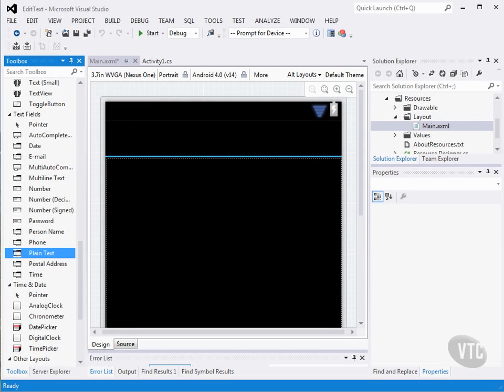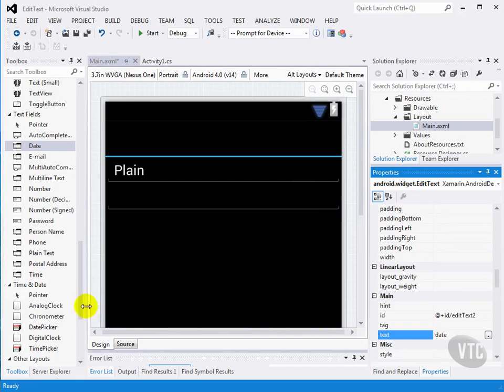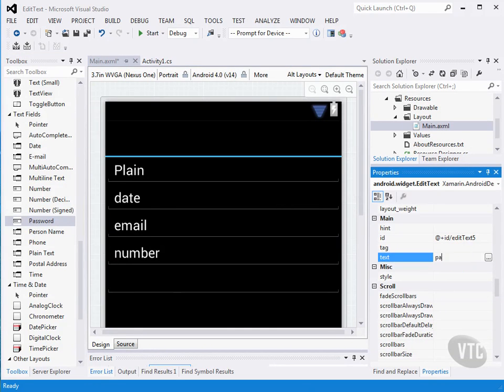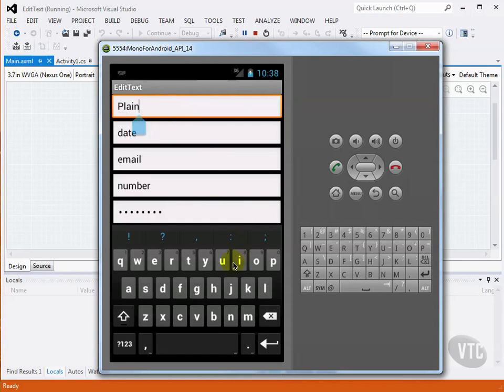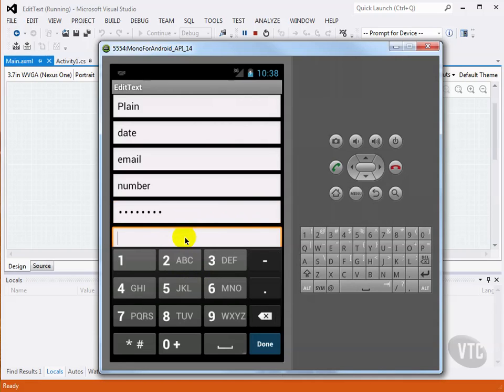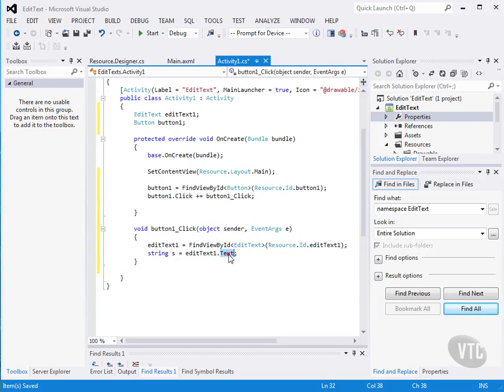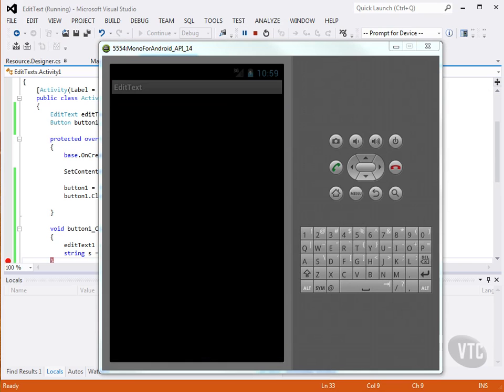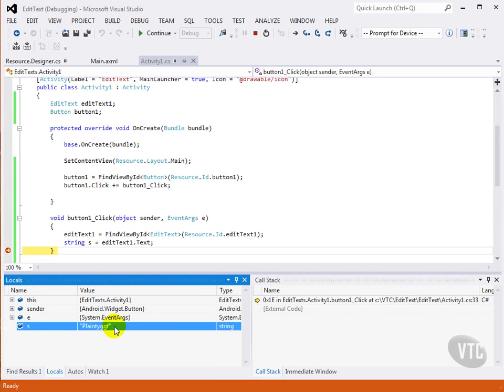9 Edit View